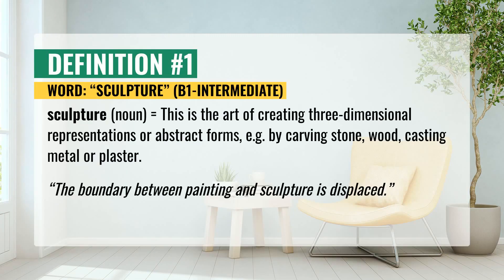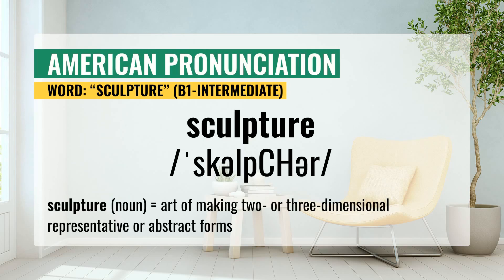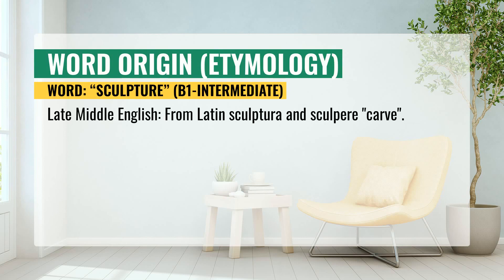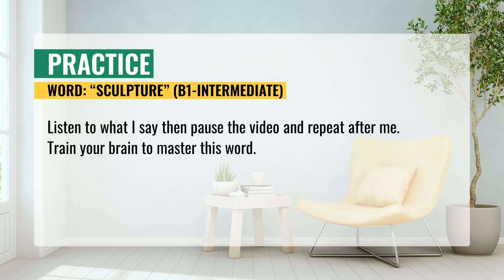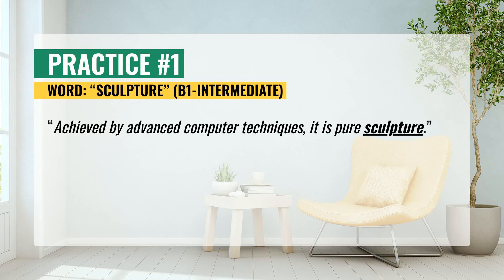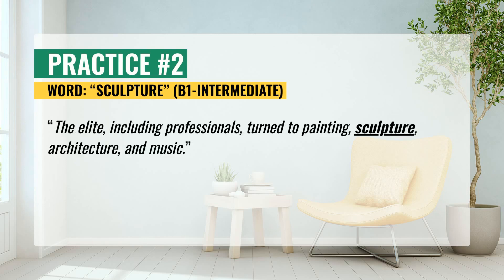SCULPTURE (B1 Intermediate) in use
For each word, you will hear and see 4 things:
- pronunciation training for `SCULPTURE`;
- a visual representation of `SCULPTURE` with few pictures;

Video chapters:
00:00 - Intro
00:06 - SCULPTURE Definition and meaning
00:31 - SCULPTURE Pronunciation
01:11 - SCULPTURE - Word Origin ( Etymology )
01:22 - Listening and Speaking Practice
02:28 - Video End